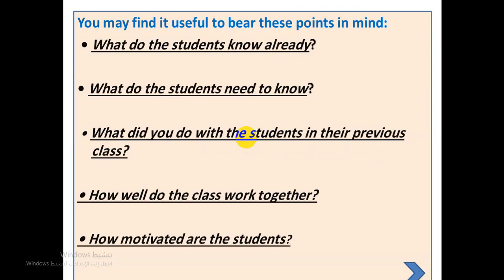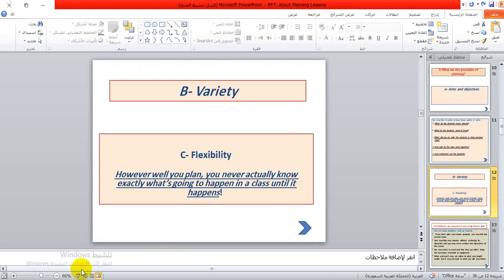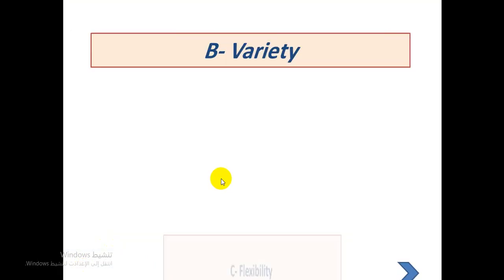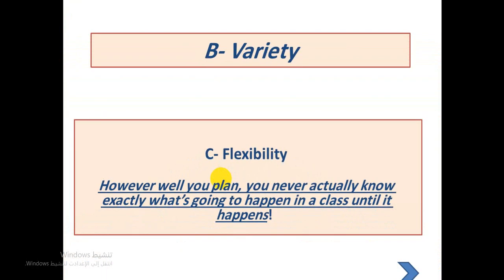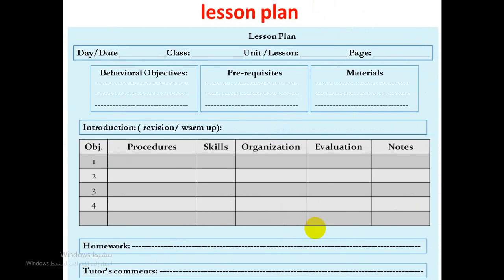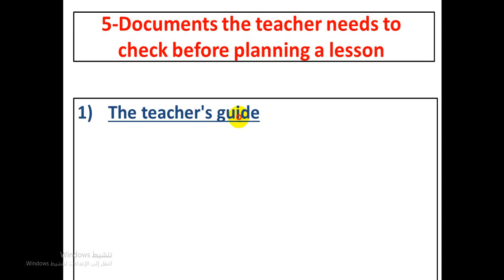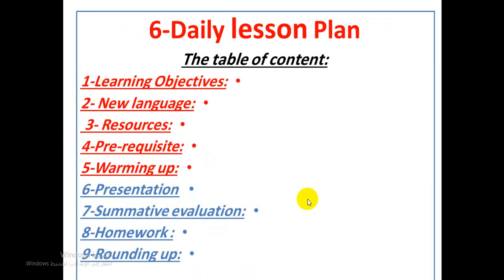Planning Lessons Part 1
أ.  فاطمة عيسي
 TEFL Course
 كلية العلوم الإنسانية